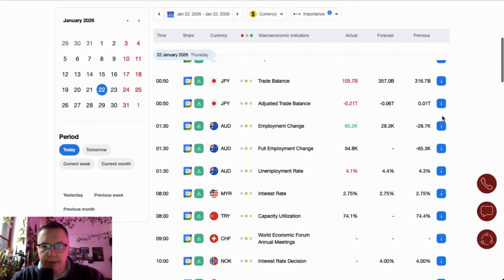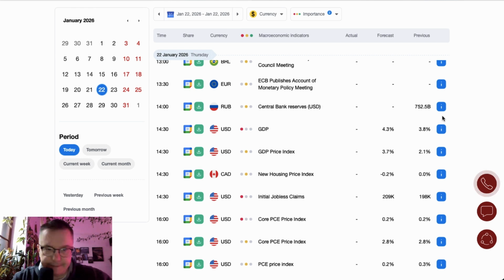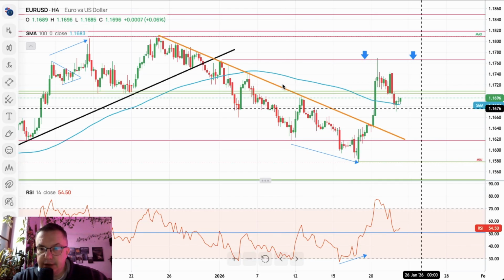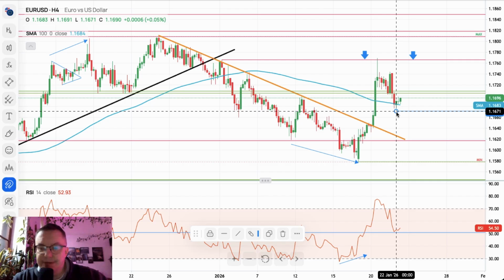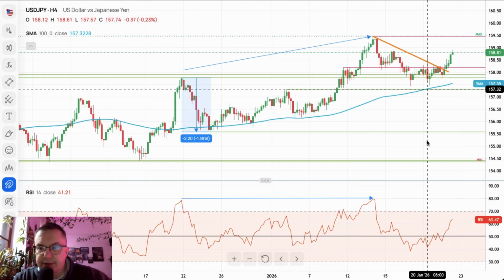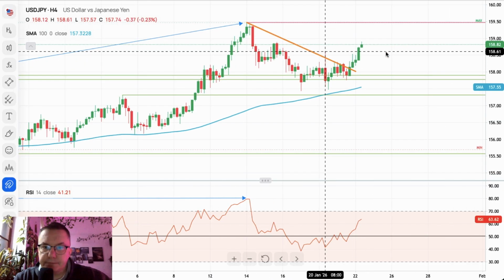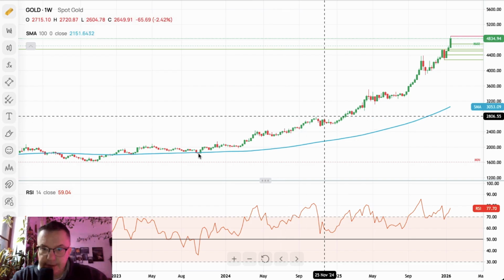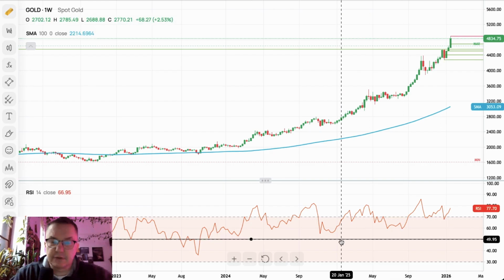Forex forecast 22/01/2026: EUR/USD, USD/JPY, GBP/USD, Gold, SP500, Oil and Bitcoin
00:00 INTRO
00:13 Totay’s key events: GDP, Initial Jobless Claims, Core PCE Price Index, Crude Oil Inventories
01:54 EUR/USD
03:07 GBP/USD
03:49 USD/JPY
04:35 GOLD
06:58 SP500
07:56 OIL
08:40 BTC/USD